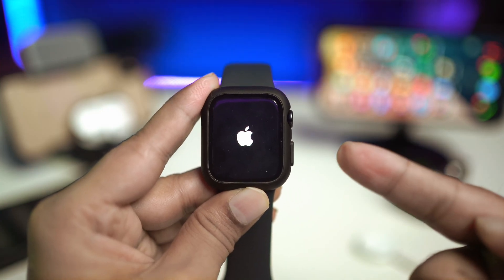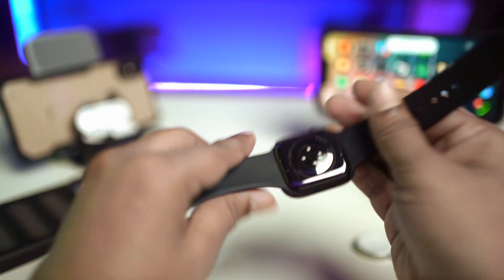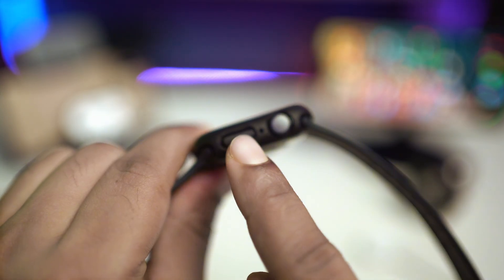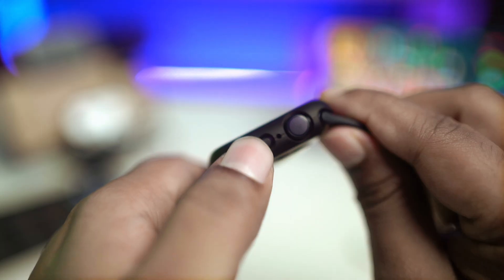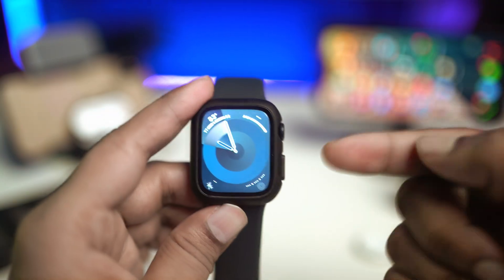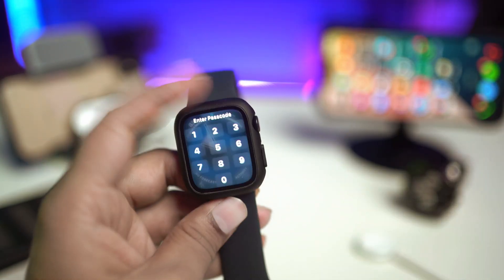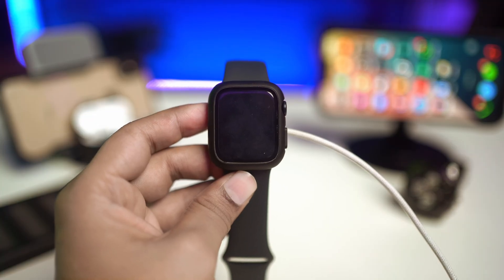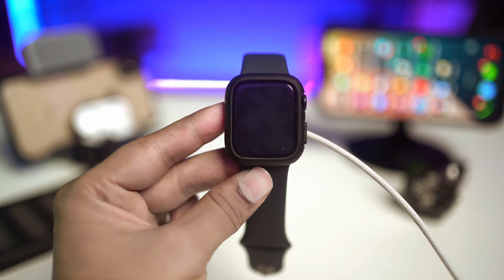How to Fix Apple Watch Stuck on Apple Logo | Apple Watch Frozen on Apple Logo Solution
Is your Apple Watch stuck on the Apple logo? Well, don’t worry! In this video, I’ll show you how to fix Apple Watch stuck on Apple logo step by step. Whether your Apple Watch is frozen or not booting up properly, this guide will help you solve the issue and get your watch working again.

Watch now to fix your Apple Watch stuck on logo problem easily! So, thanks a bunch for visiting here!